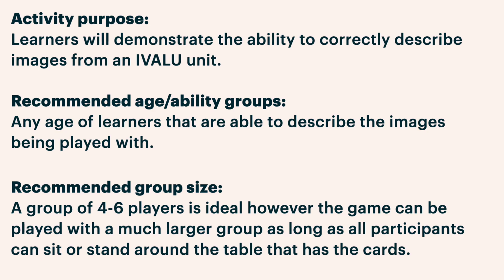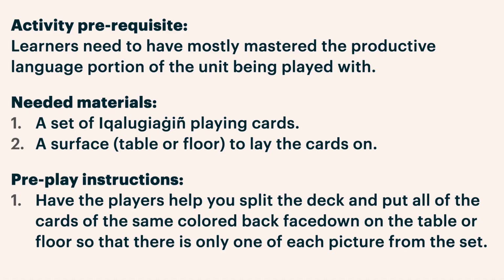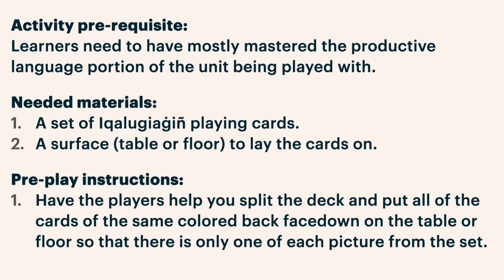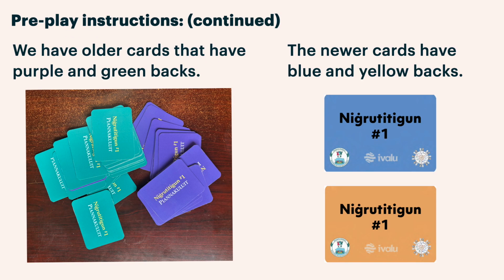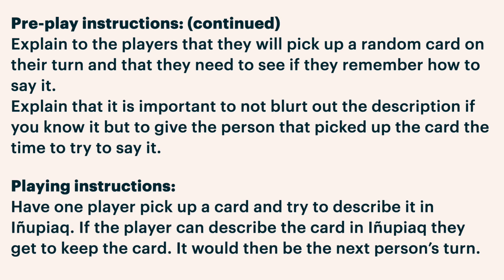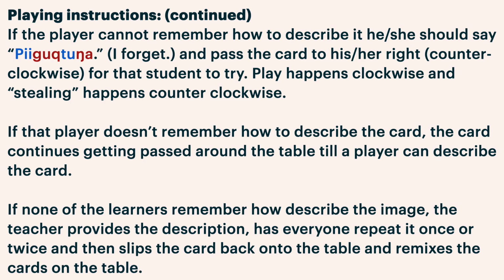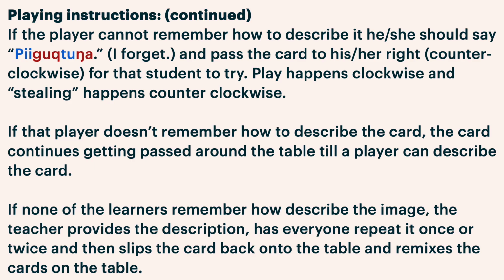Iñupiaq language activity video tutorial -Taiḷḷaviuŋ with Cards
This video goes through how to play Taiḷḷaviuŋ with Cards.